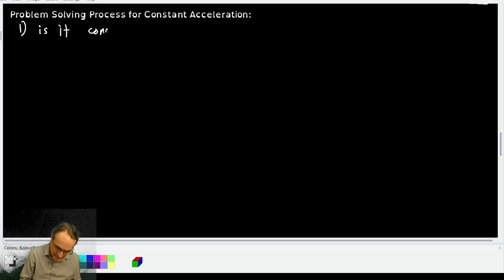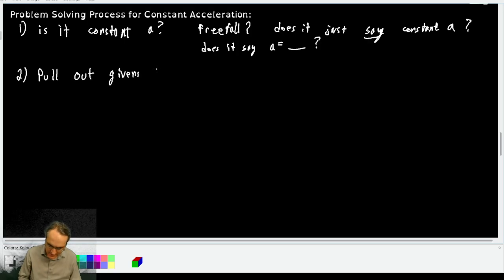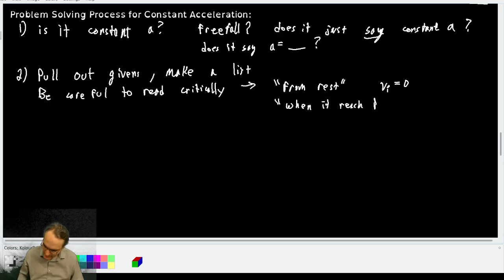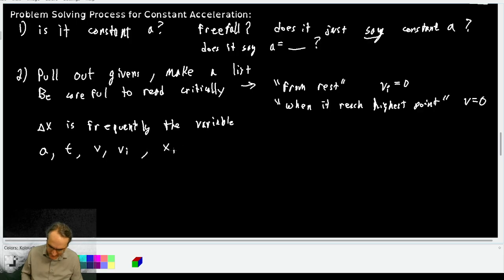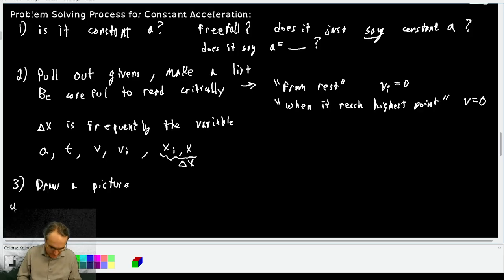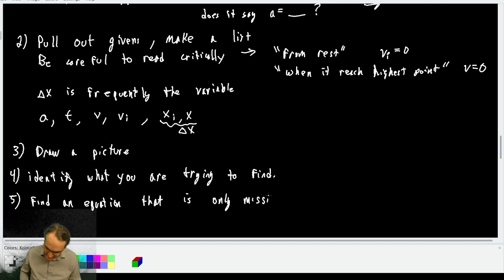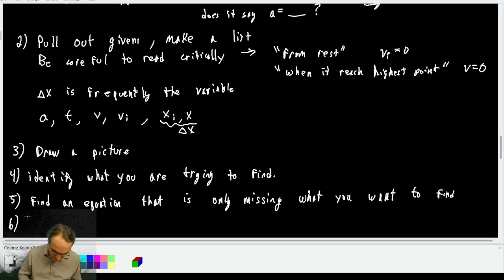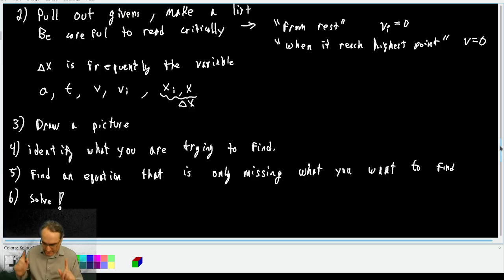Constant Acceleration Problem Solving Model